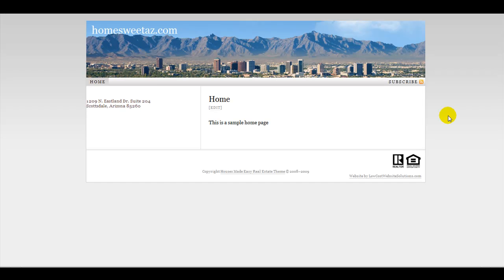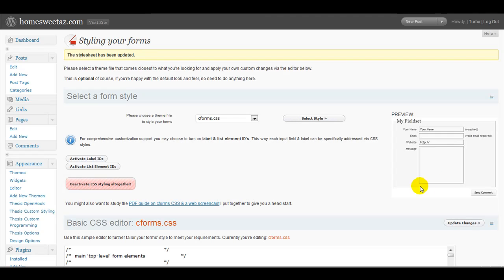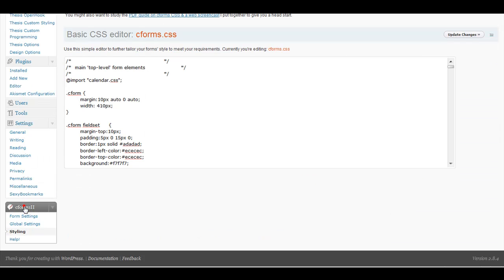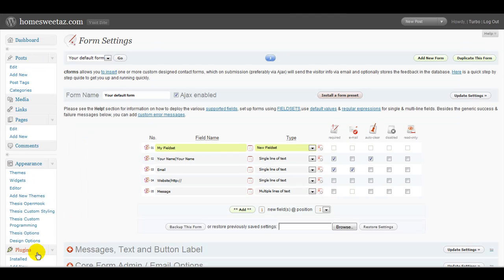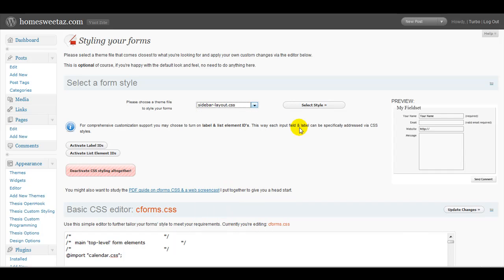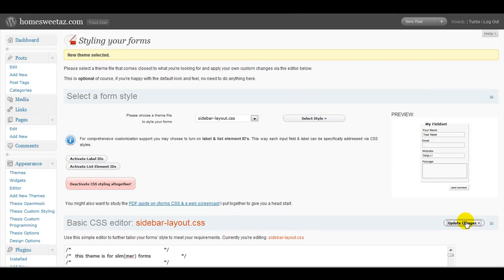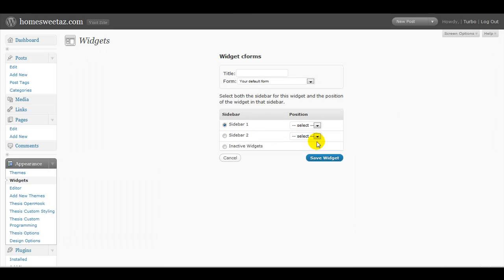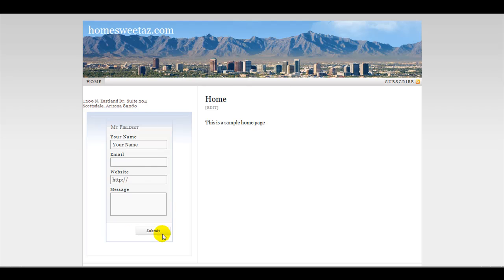How to put cforms in the sidebar of a Wordpress website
This wordpress tutorial shows how to use cforms to put a contact form in the sidebar.